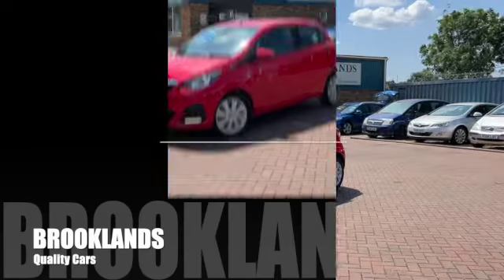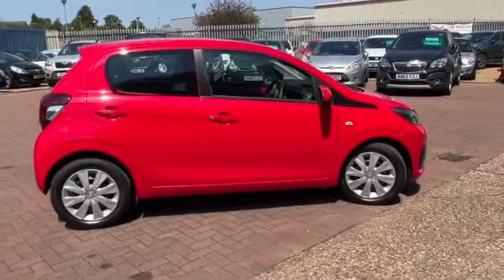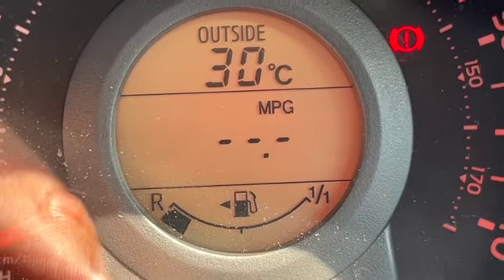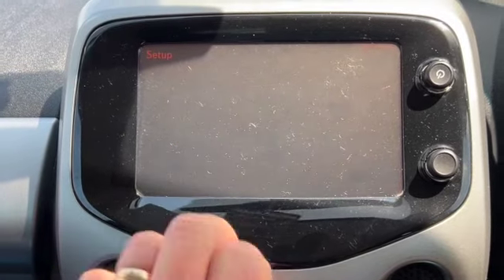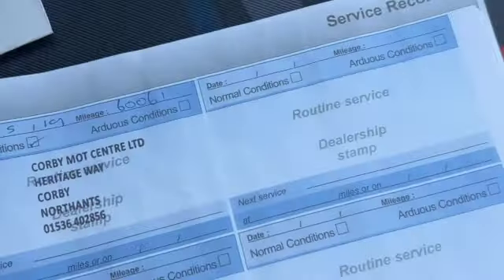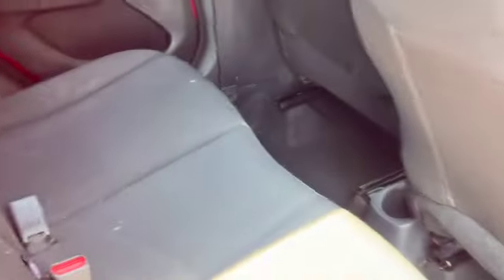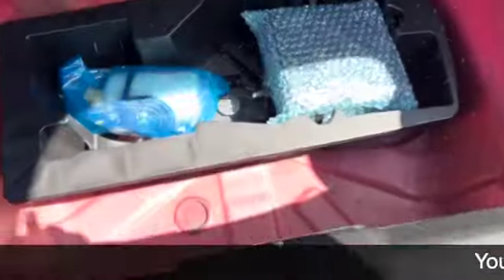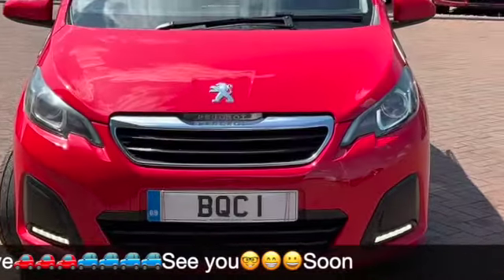😘🥰😍PEUGEOT 108 1.0 ACTIVE 2015 1️⃣5️⃣😍🥰😘at Brooklands Quality Cars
😘🥰😍PEUGEOT 108 1.0 ACTIVE 2015 1️⃣5️⃣ with 71279 miles finished in Red🔴£5️⃣4️⃣9️⃣5️⃣😍🥰😘

🟡🟢🔵ROAD TAX 0️⃣🆓🆓0️⃣PER YEAR🟠⚫️🟣

🟫⬜️⬛️🟪AVERAGE 6️⃣8️⃣⏺9️⃣MPG🟦🟩🟨🟧

▪️◻️🟦INSURANCE GROUP 6️⃣🟦◻️▪️